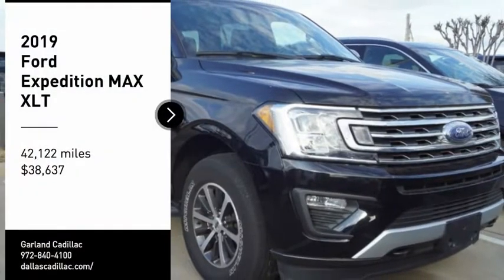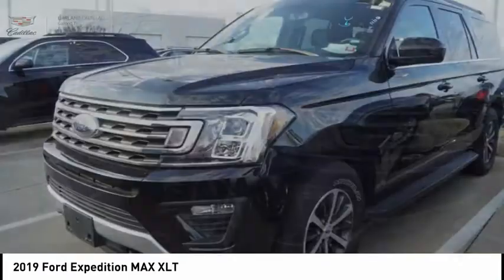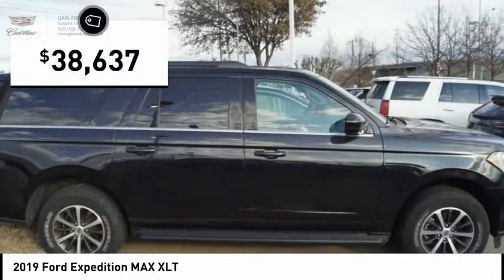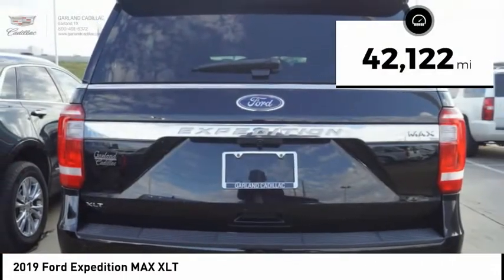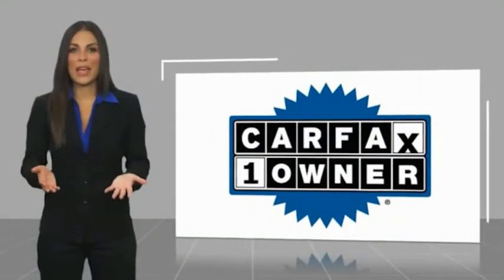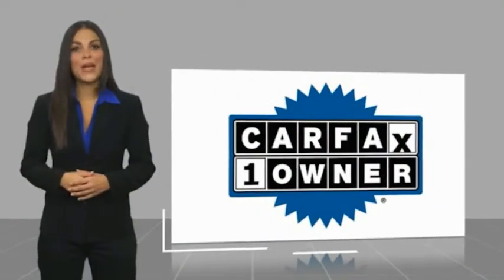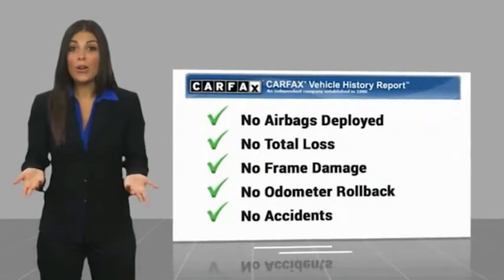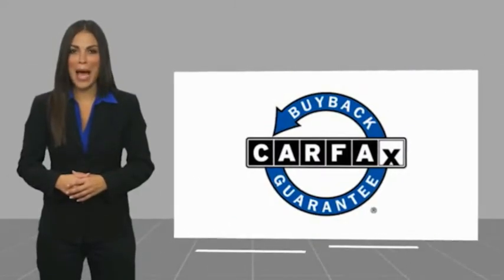2019 Ford Expedition MAX Garland TX XKEA43021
2019 Ford Expedition MAX XLT

Garland Cadillac
11675 LBJ freeway

2019 Ford Expedition Max XLT 4WD 10-Speed Automatic EcoBoost 3.5L V6 GTDi DOHC 24V Twin Turbocharged ONE OWNER POWER WINDOWS , POWER STEERING , BLUETOOTH , POWER DRIVER SEATS , ALLOY WHEELS , ABS BRAKES , AUTO DIMMING MIRRORS , HEATED DOOR MIRRORS , COMPASS , AIR CONDITIONING , PANIC ALARM , OEM SECURITY SYSTEM , DELAY-OFF HEADLIGHTS , FULLY AUTOMATIC HEADLIGHTS , TRACTION CONTROL , TRIP COMPUTER , ILLUMINATED ENTRY , SPEED SENSORS . Awards: * JD Power Automotive Performance, Execution and Layout (APEAL) Study